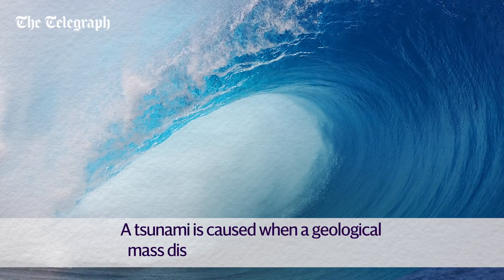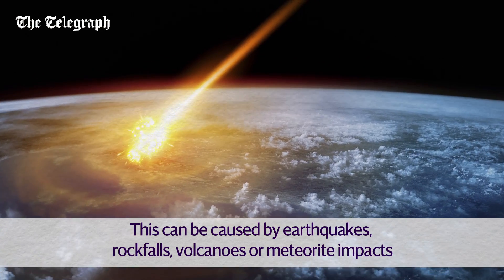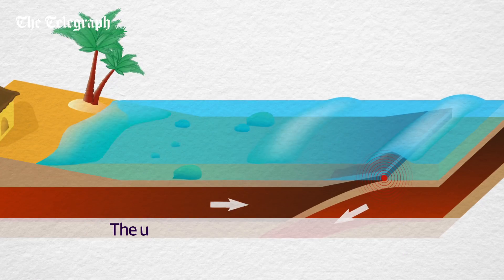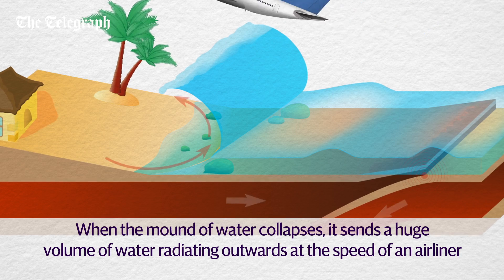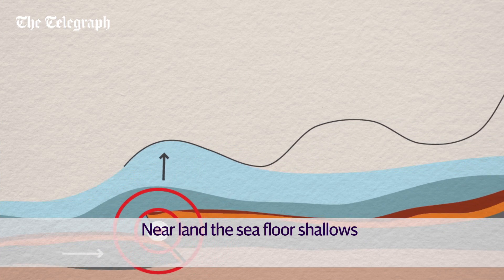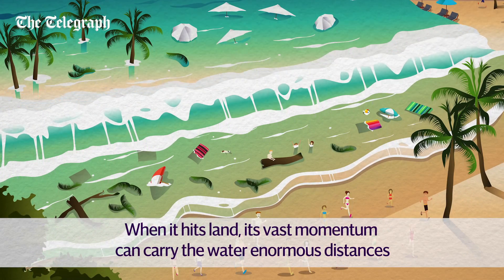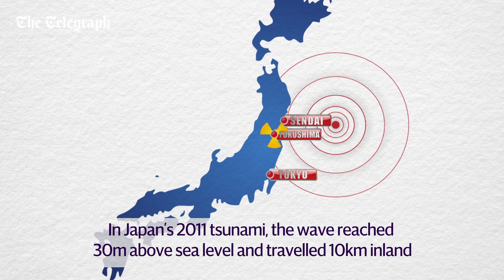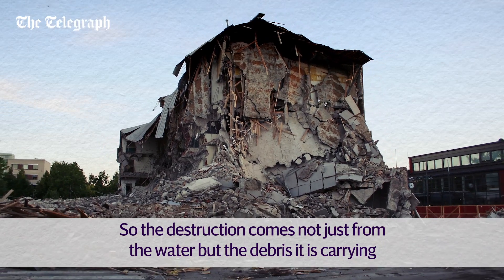What causes a tsunami? | Natural Disasters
We examine how a tsunami is formed in this video.Earthquakes, rockfalls, volcanic eruptions and even meteorites impacting the ocean can trigger a tsunami. While this mass of displaced water is often harmless in the open ocean, as it approaches land and the sea floor shallows, the water piles up into giant waves which can travel enormous distances and cause a huge amount of destruction.